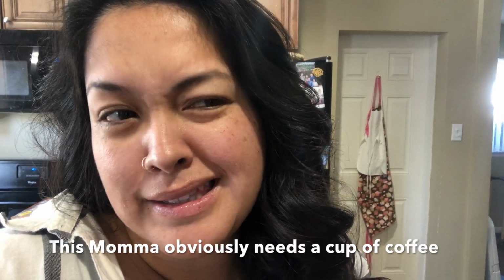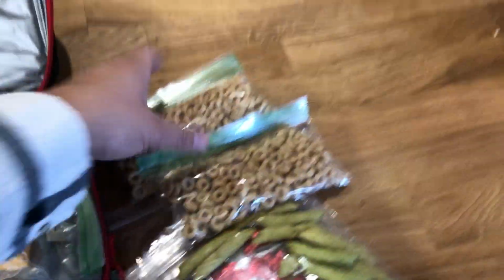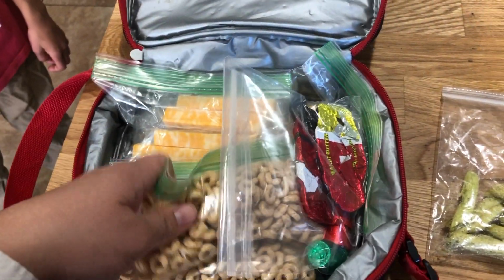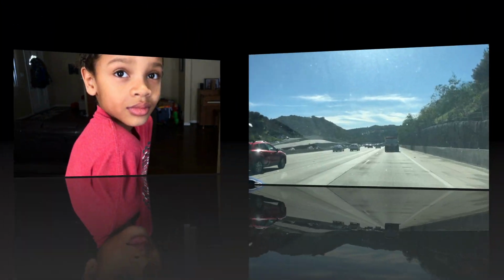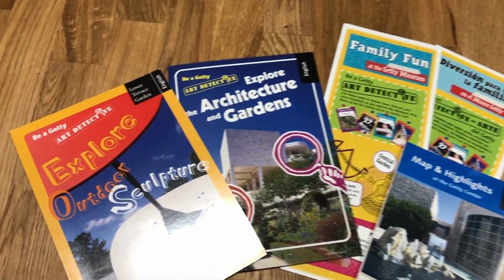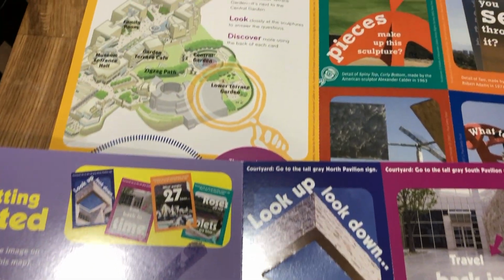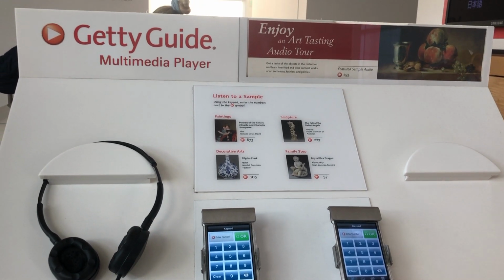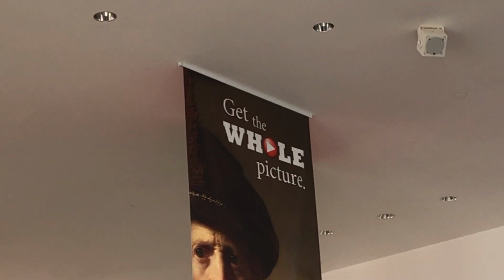Tips & Tricks// VISIT THE GETTY CENTER LA WITH KIDS// Fun and Free things to do in Los Angeles//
BONUS: There are bonus tips at the very end of the video!

Also...something weird happened with the music half way through the video! Sorry!

Do you have plans to visit the Getty Center in LA? There is a TON of fun, free, and/or cheap stuff to do with your family in the Los Angeles area! We try to do something every week with our family! In this video I will share some tips and tricks and how to prepare and venture The Getty Center with kids.